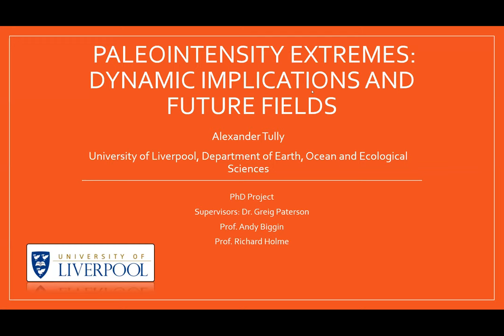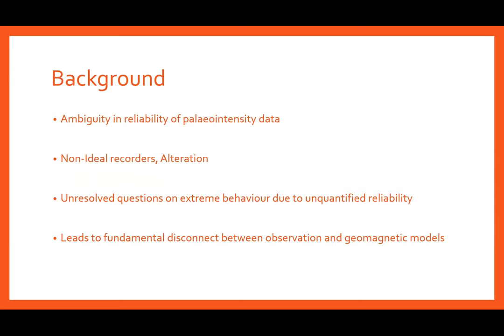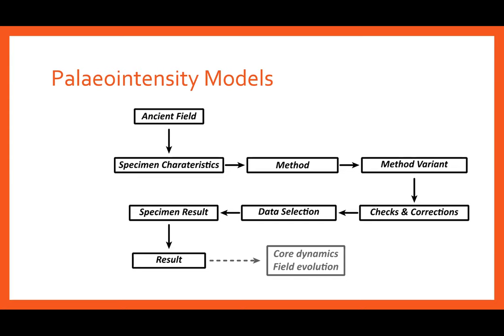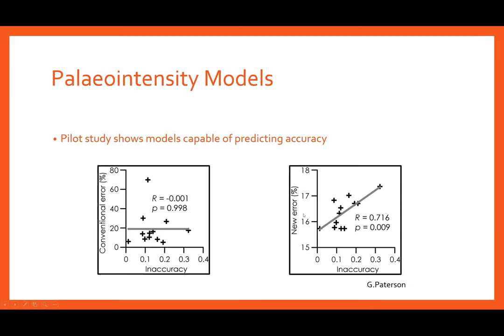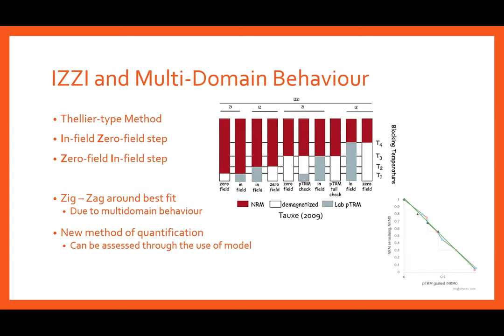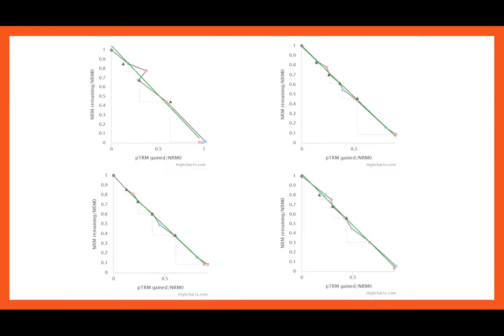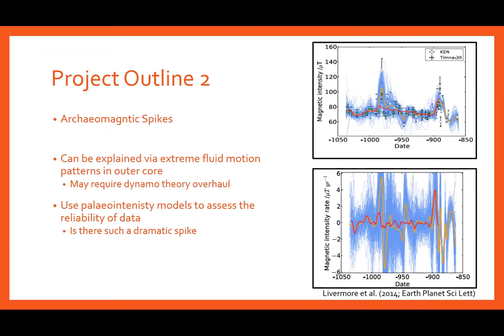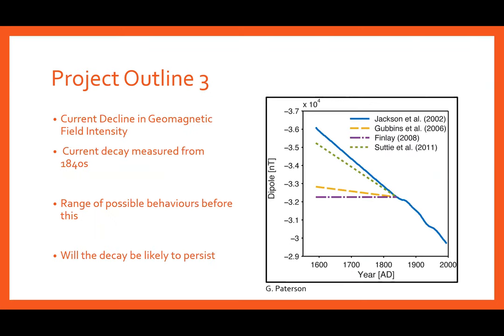MI2022 - 03 Alex Tully: Paleointensity extremes: Dynamic implications and future fields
Alex Tully, University of Liverpool
Paleointensity extremes: Dynamic implications and future fields